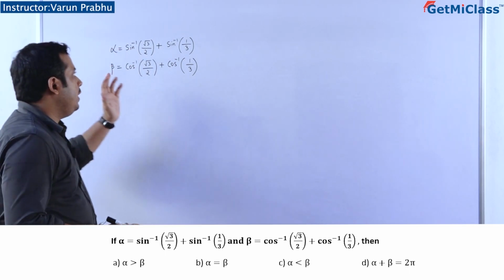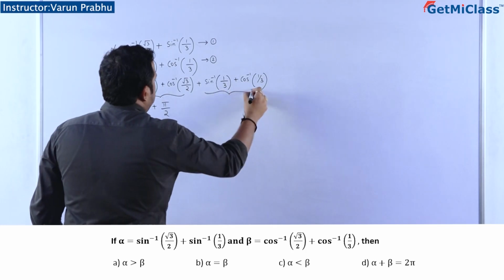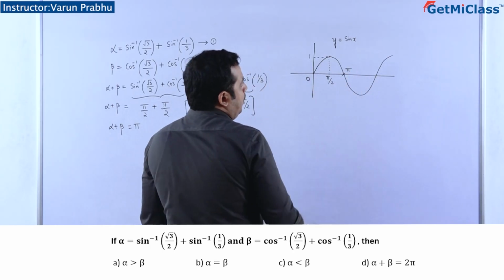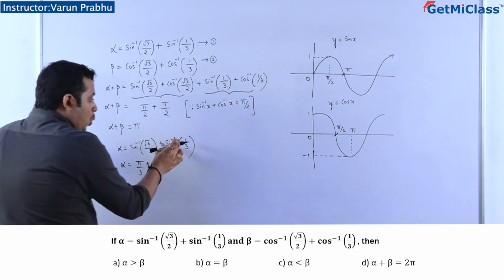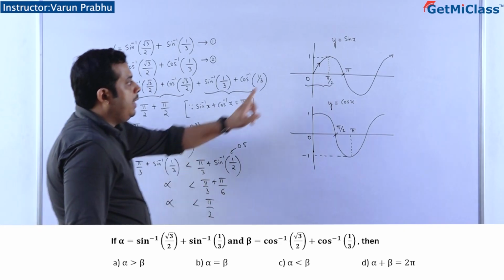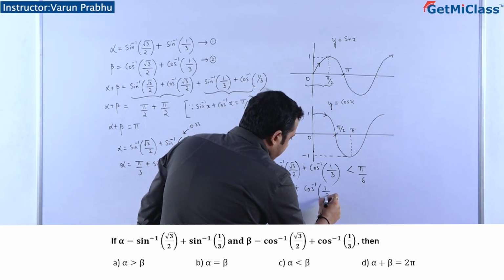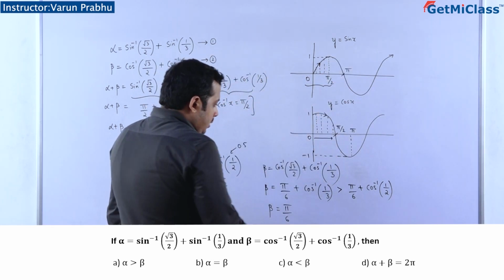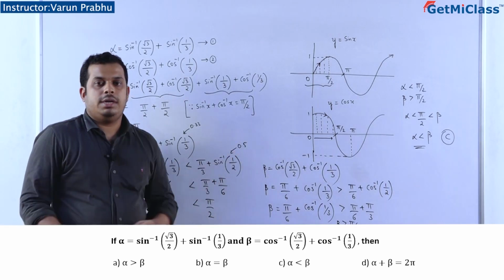Trigonometry Identity Verification Challenge KCET 12th Mathematics 3D Geometry Lines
In this video, we'll be exploring advanced trigonometric identities through interactive examples.